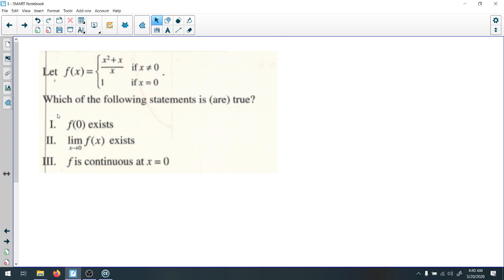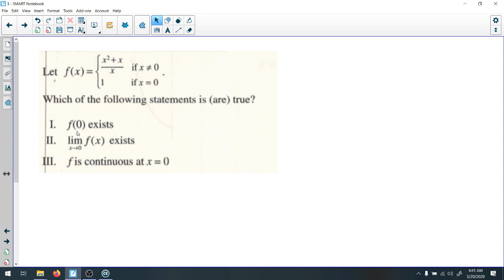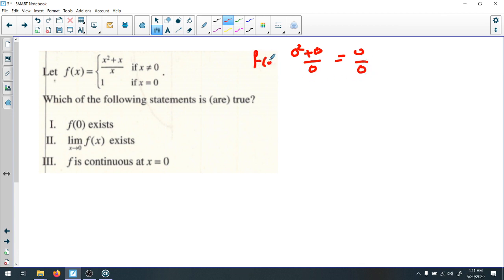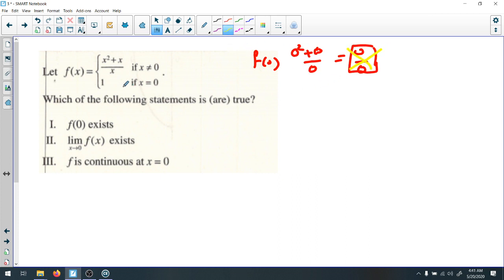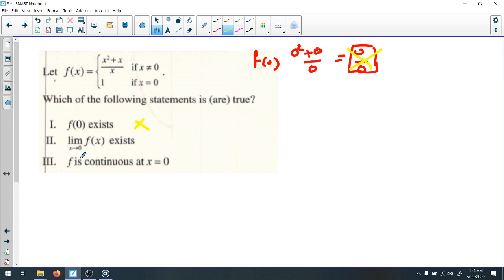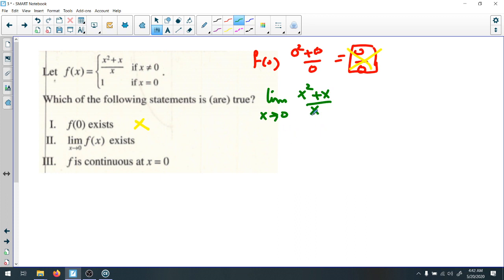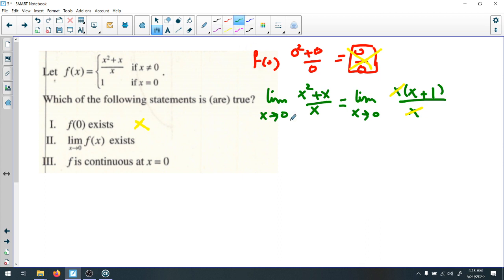Limits and continuity 2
Get experience in solving limits continuity problems in AP- Calculus test